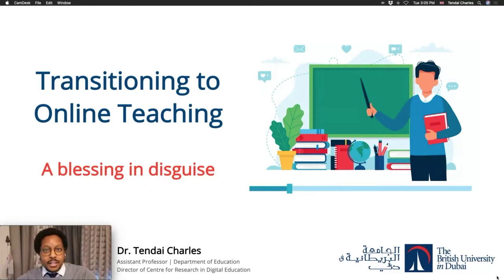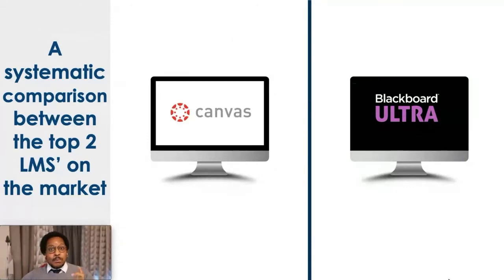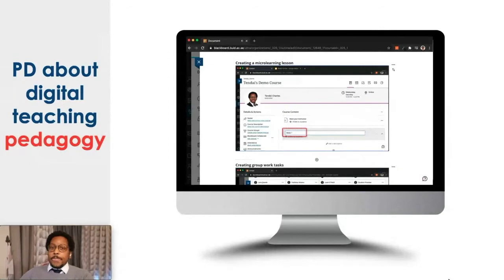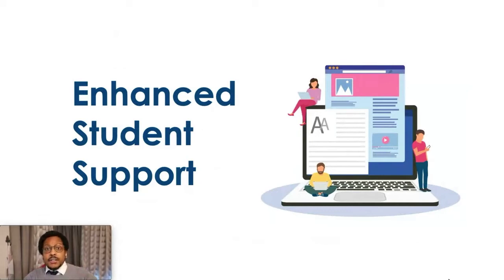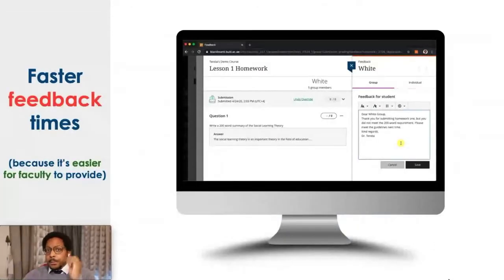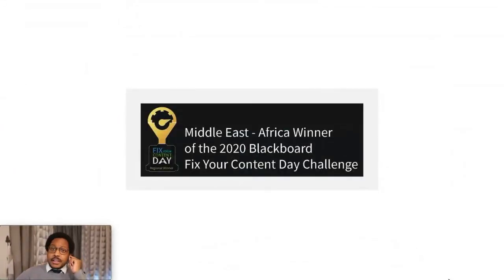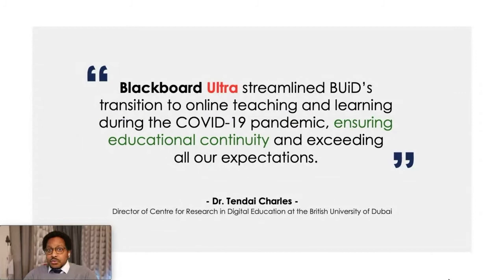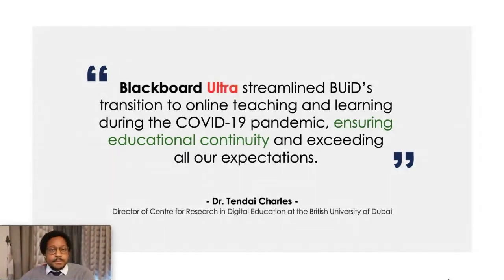Transitioning to Online Learning: a blessing in disguise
This presentation was delivered by Dr. Tendai Charles as part of Blackboard's webinar series on the topic of "Creating Educational Continuity", on 7th July 2020.